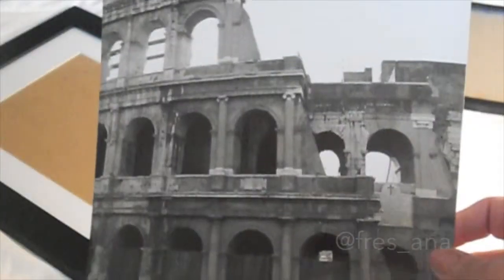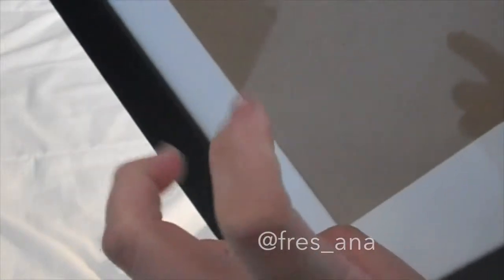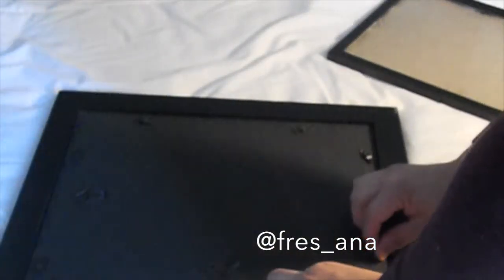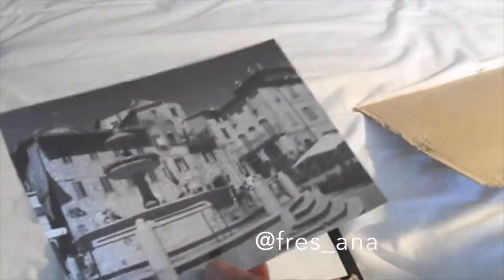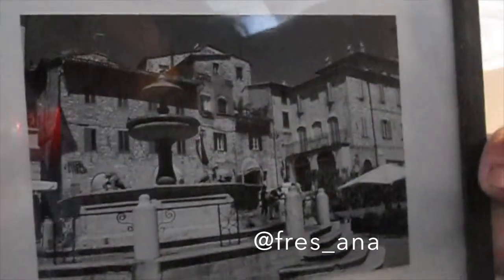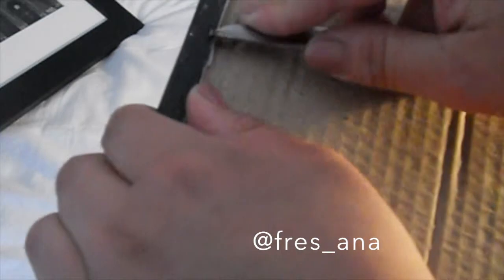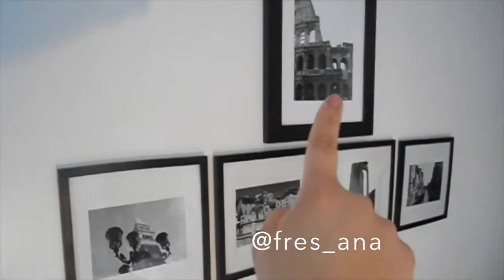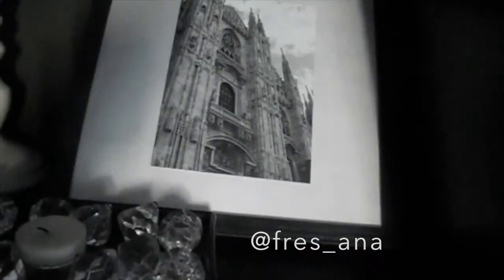Home Decor: Frame Collage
I've always wanted to get a big art piece/painting for this wall, however I haven't found anything I truly love yet. and most of the things I like are quite pricey lol. So, I decided to simply display pictures I took when I studied in Italy during my college years. The black and white photos along with the black bold frames create this "professional" artsy fartsy vibe lol. In reality I just spent a few dollars :)

Materials:
-Big Black Frame: Walmart $3
-Small black frames: Dollar Store $1 each
-Black and White Pictures: I printed them at Walmart (5x7 about $.60 and 8x10 about $3)
-Tape
-Scissors

I really hope you liked this idea and hope I inspired you to create your own!!